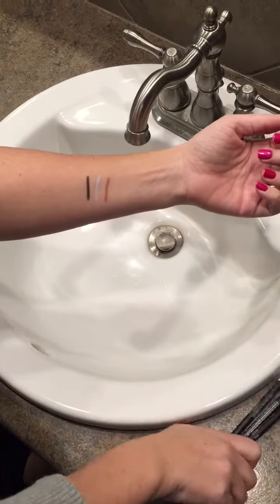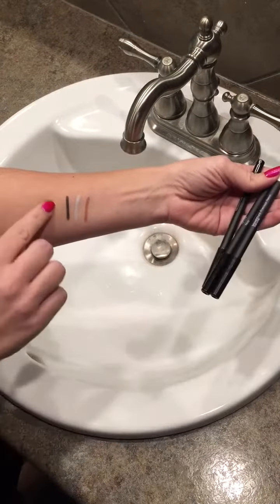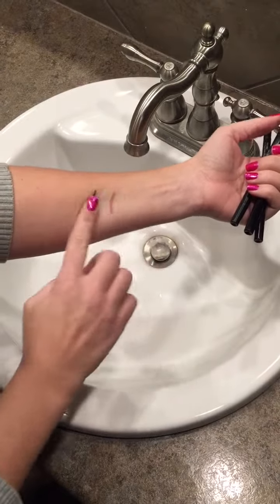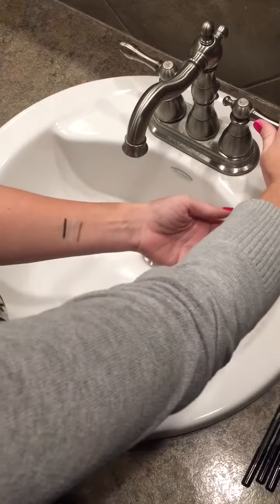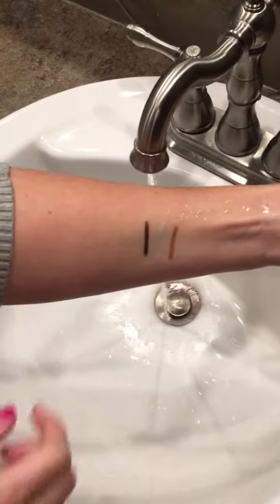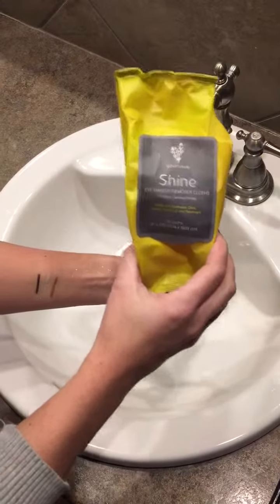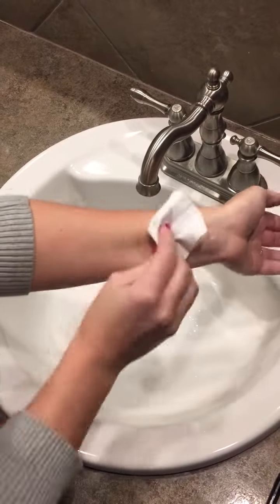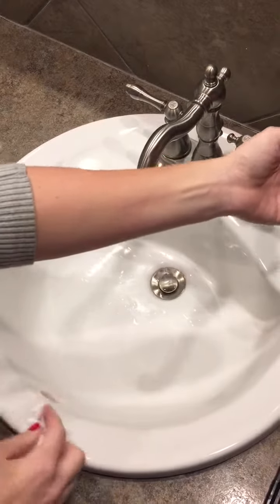Younique Precision Lip & Eye Liners ~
Smudge-proof, water-proof & long wearing!